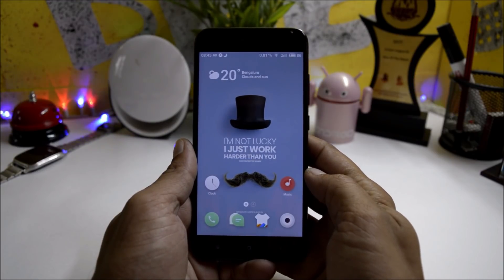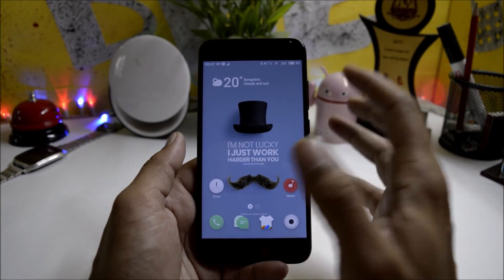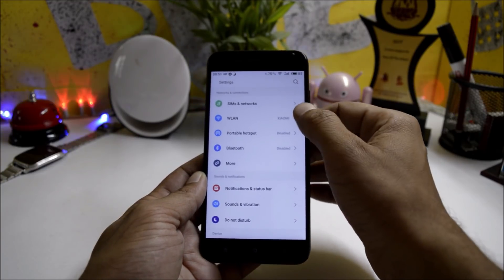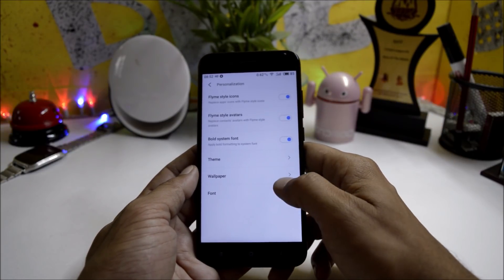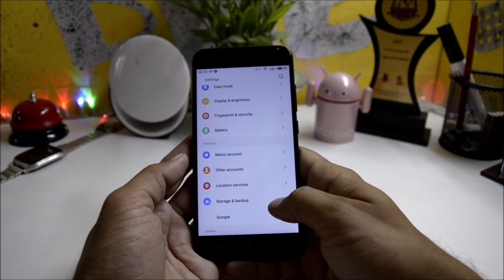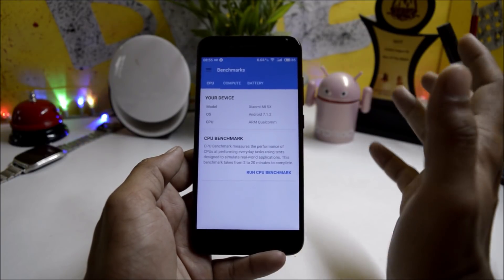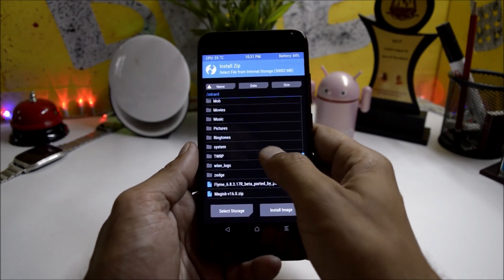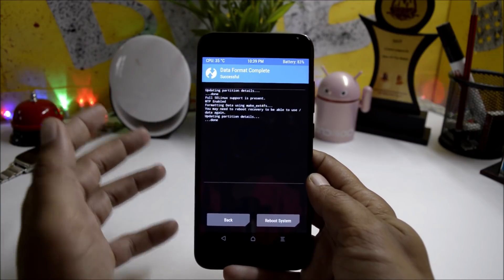Flyme OS Beta 6.8.3 For Mi a1!!!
This ROM is built by the Chinese developer ry09iu for Mi5x which can be used as a daily driver and give a new look to you device.